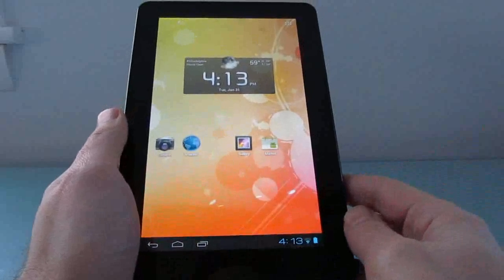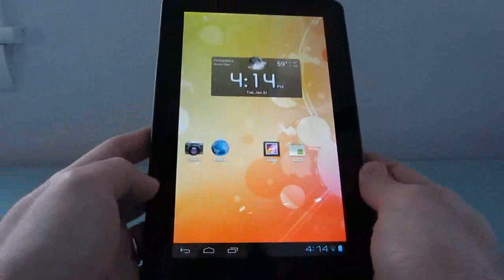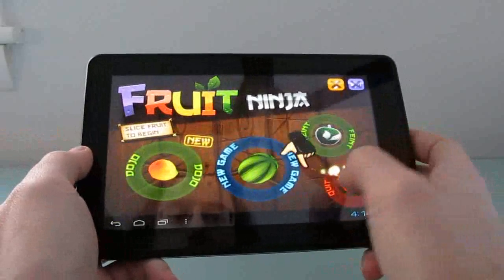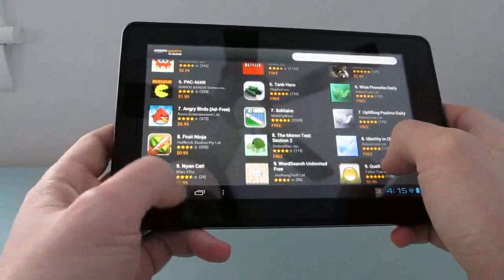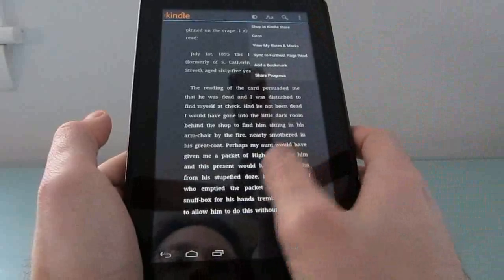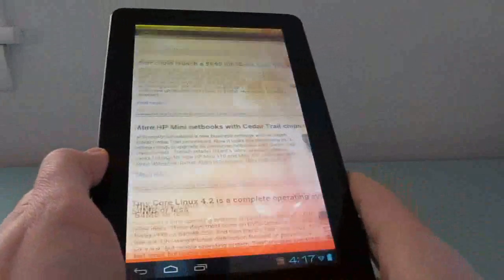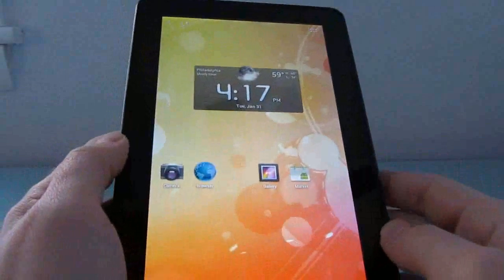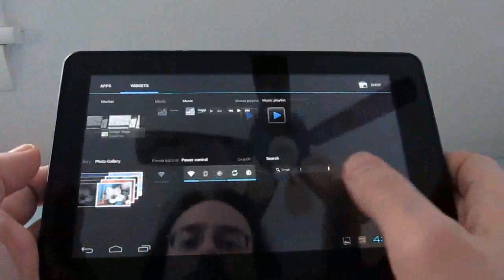CyanogenMod 9 Alpha on the Kindle Fire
This video shows an updated version of CM9 for the Kindle Fire released 1/29/2012. It fixes a few bugs and adds a custom lock screen and power menu to the tablet. You can find more details at the xda-developers forum: